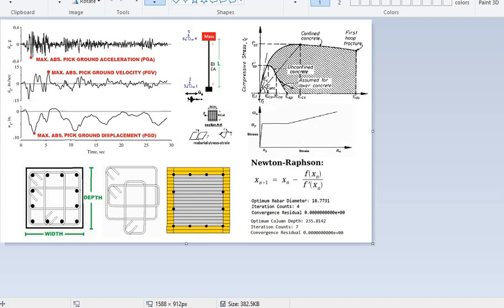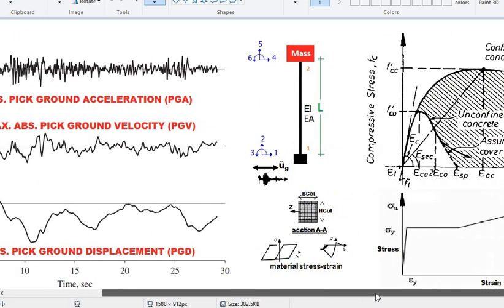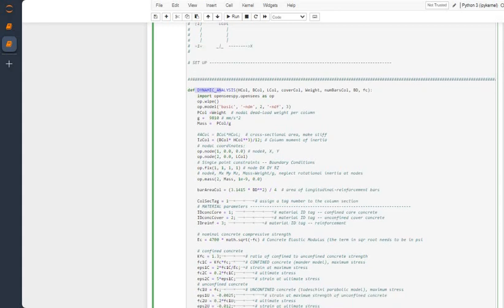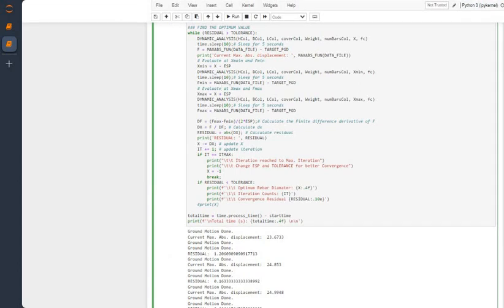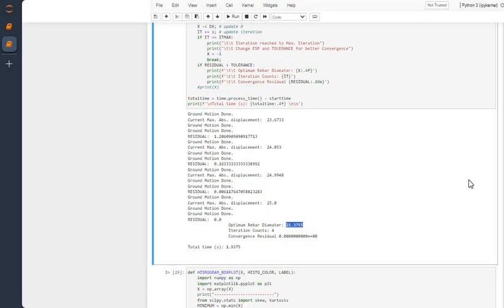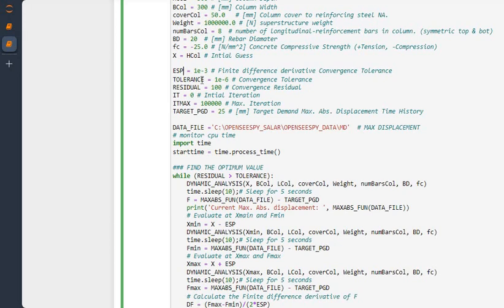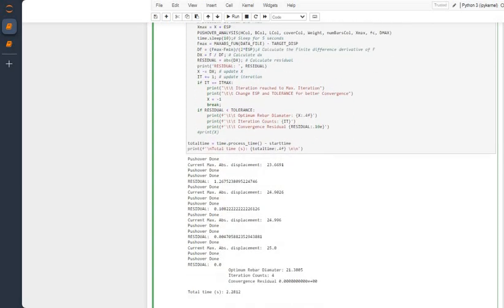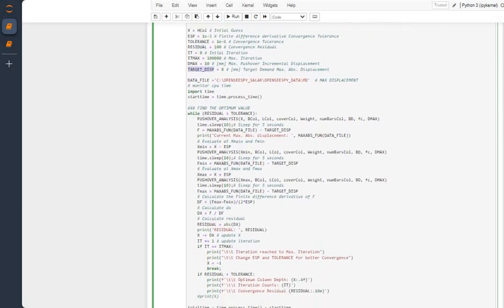OPENSEES REBAR DIAMETER AND CONCRETE SECTION DEPTH OPTIMIZATION WITH NEWTON-RAPHSON METHOD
In this Analysis, by defining the Concrete Structure and the type of Nonlinear Dynamic Analysis and Nonlinear Pushover Analysis and specifying the Demand Displacement, we look for the optimal rebar diameter and the concrete section depth with Newton-raphson Method.
F = (Max. Abs. PGD) - Demand Displacement
Newton-raphson Method is very Efficient and solves the optimization problem with good accuracy and speed for this kind complex Nonlinear Structural Analysis

بهینه یابی قطر میلگرد و ارتفاع مقطع ستون سازه بتنی با روش نیوتن رافسون در اوپنسیس پای

در این تحلیل، با تعریف سازه بتنی و نوع تحلیل دینامیکی غیر خطی و  تحلیل غیر خطی بار افزون  و مشخص کردن جابجایی تقاضا، به دنبال قطر میلگرد  و ارتفاع مقطع بتنی بهینه با روش نیوتن رافسون هستیم.
روش نیوتن رافسون بسیار کارامد است و مسئله بهینه سازی را با دقت و سرعت مناسب برای این نوع تحلیل سازه های غیرخطی پیچیده حل می کند.

1. Problem Statement:
   - We have a reinforced concrete structure.
   - Our goal is to optimize the rebar diameter and concrete section depth.
   - We're interested in nonlinear dynamic analysis and nonlinear pushover analysis.
   - We specify the demand displacement.

2. Newton-Raphson Method:
   - The Newton-Raphson method is an iterative optimization technique.
   - It aims to find the minimum or maximum of a function by iteratively updating the solution.
   - It uses the first and second derivatives of the objective function.
   - The method converges efficiently when started close to the optimal solution.

3. Application in Structural Analysis:
   - In the context of structural engineering, we can apply the Newton-Raphson method to optimize
     rebar diameter and concrete section depth.
   - By adjusting these parameters, we seek to enhance structural performance, safety, and efficiency.
   - The method provides accurate results and speeds up the optimization process.

4. Implementation in OpenSeesPy:
   - OpenSeesPy is a Python library for structural analysis.
   - You can define your concrete structure, load cases, and constraints.
   - Then, use the Newton-Raphson method to find optimal rebar diameter and section depth.
   - Remember to set appropriate convergence criteria and initial guesses.

5. Nonlinear Dynamic Analysis with OpenSees:
   - OpenSees is a powerful software framework for simulating structural behavior, especially in the nonlinear regime.
   - It allows you to model complex structures, apply dynamic loads (such as earthquakes), and capture nonlinear behavior.

In summary, the Newton-Raphson method offers an effective way to optimize structural parameters,
 and its application in OpenSeesPy can lead to improved designs 🏗️

OPENSEESPYのNEWTON-RAPHSON法による鉄筋径とコンクリート断面の深さの最適化
在OPENSEESPY中使用NEWTON-RAPHSON方法优化钢筋直径和混凝土截面深度
OPTIMIERUNG DES BEWEHRUNGSDURCHMESSERS UND DER BETONSCHNITTTIEFE MIT DER NEWTON-RAPHSON-METHODE IN OPENSEESPY
OPTIMISATION DU DIAMÈTRE DES BARRES D’ARMATURE ET DE LA PROFONDEUR DE LA SECTION DU BÉTON AVEC LA MÉTHODE NEWTON-RAPHSON DANS OPENSEESPY
REBAR व्यास और कंक्रीट अनुभाग गहराई अनुकूलन OPENSEESPY में न्यूटन-RAPHSON विधि के साथ